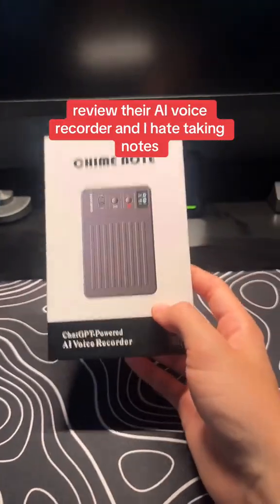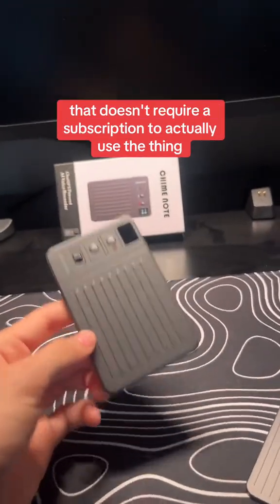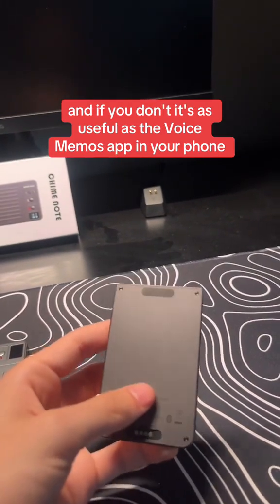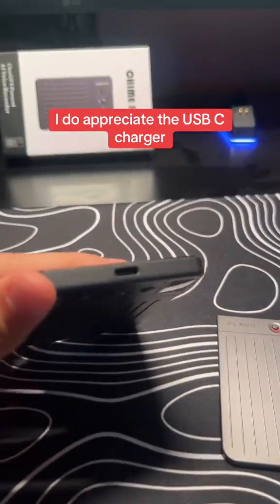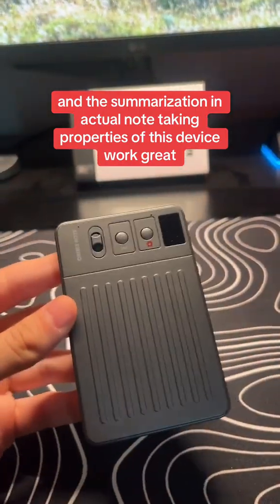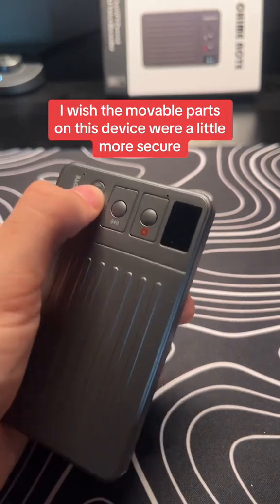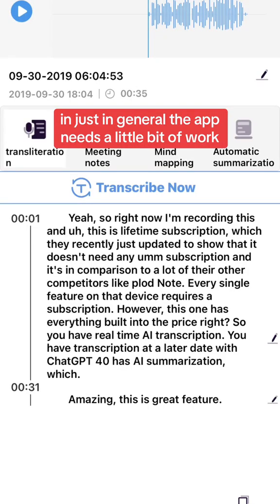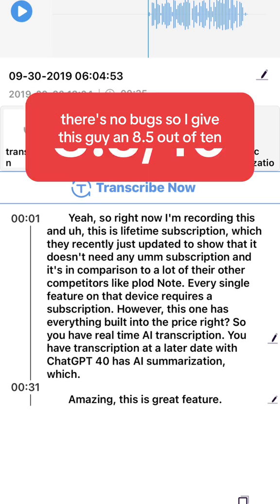AI voice recorder empowered by ChatGPT-4o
***NO MONTHLY SUBSCRIPTION*** unlimited transcribing! unlike all the other AI voice recorders I've been using this chime note pro powered AI voice recorder, and it's a game-changer! 🎤 Perfect for notes, calls, and more. on sale!